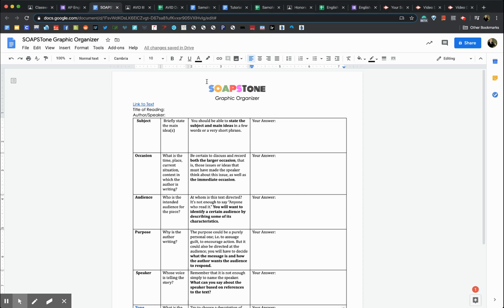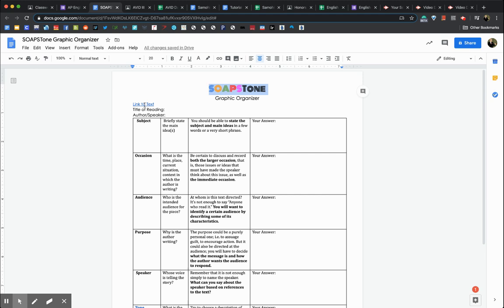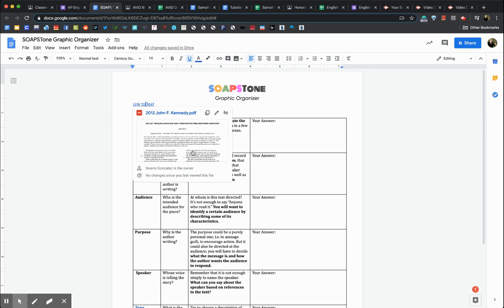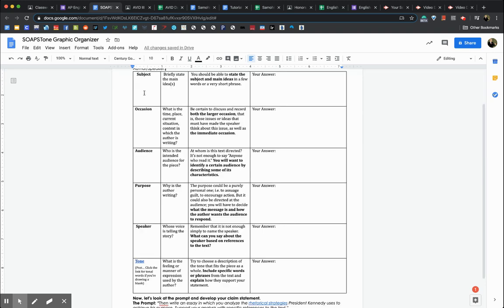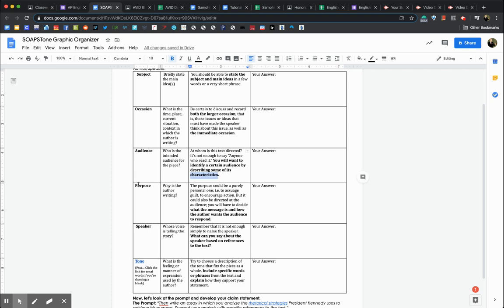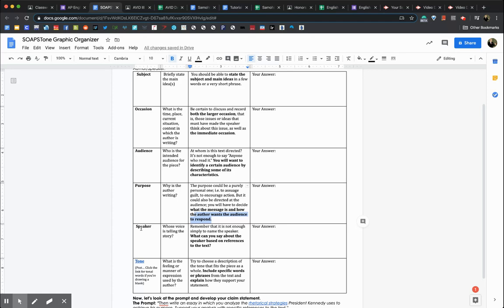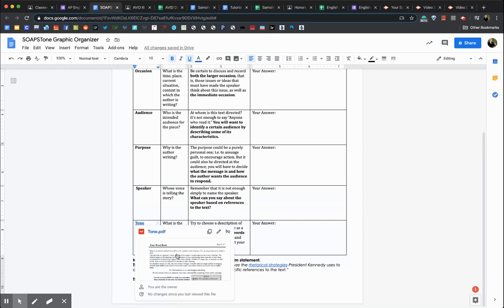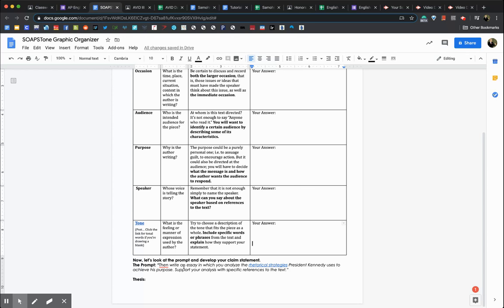AP SoapsTone Graphic Organizer